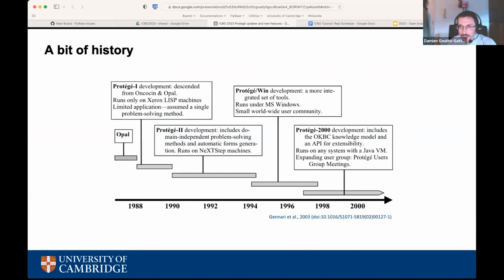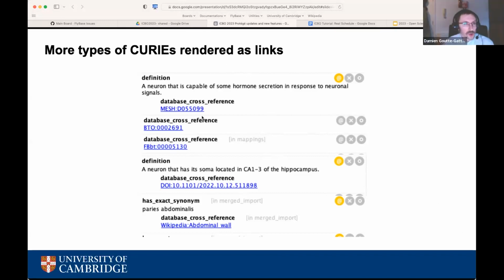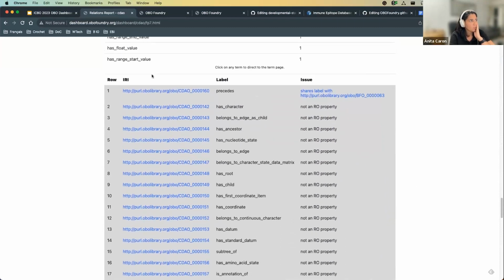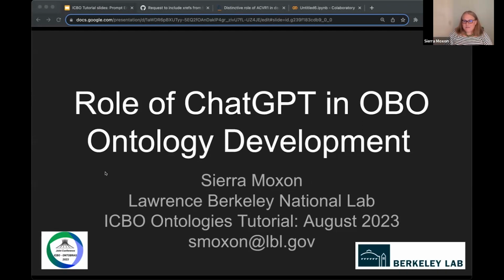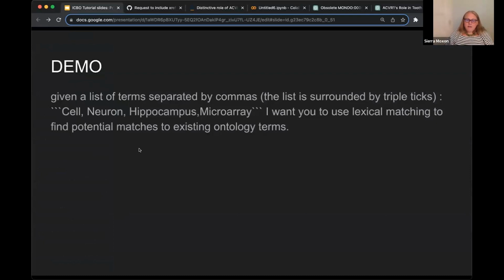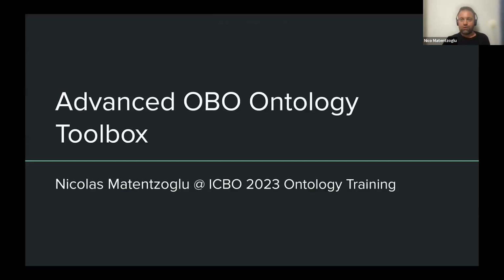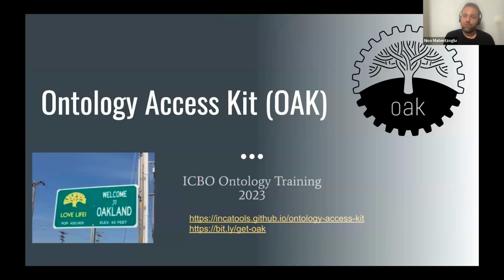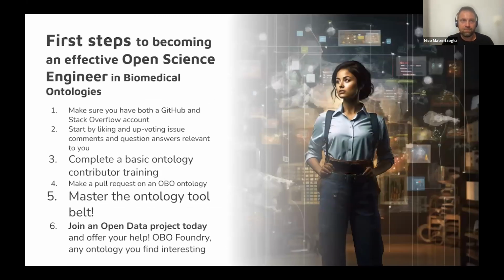OBO Foundry Tutorial: Introduction to workflows and best practices for ontology development Part 2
OBO tutorial presented at the ICBO conference in 2023.

Part 1: The first part of our tutorial will be introductory, aimed at an audience that is new to ontologies and to the OBO Foundry. We will introduce OBO, its community, principles, resources, and best practices. We will finish the first part with a hands-on lesson in basic tools: ontology browsers, how to contribute to ontologies via GitHub (creating issues and making Pull Requests), and the Protege ontology editor.

Part 2: The second part will build on the first, addressing an audience that is familiar with ontologies and OBO, and wants to make better use of OBO workflows and tools in their own projects.